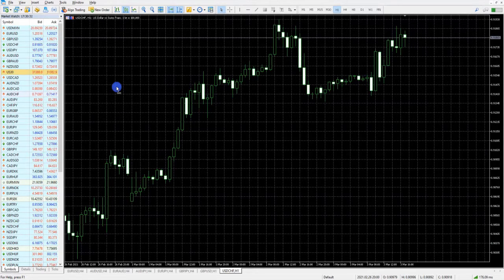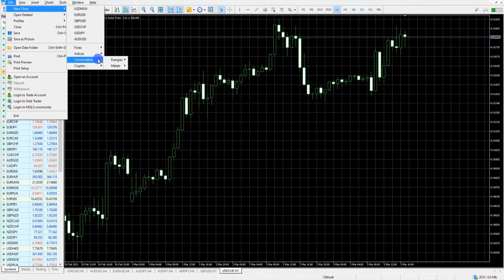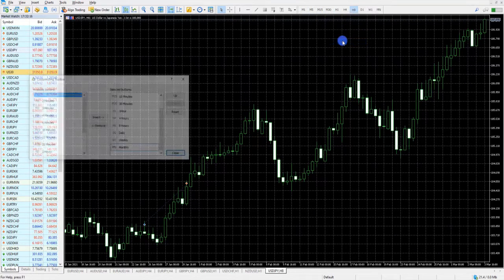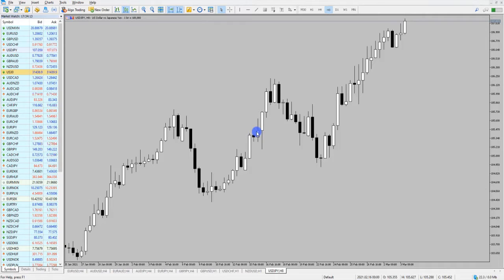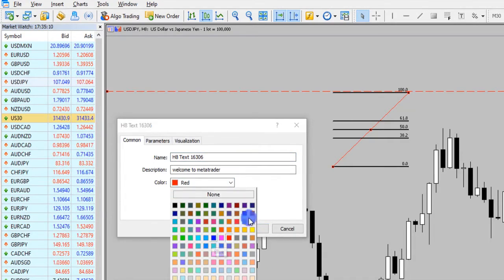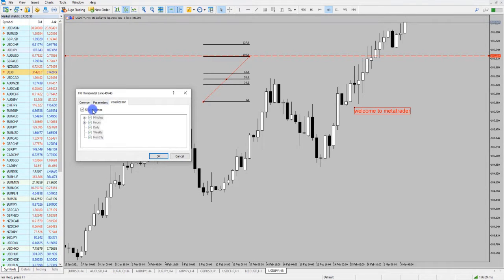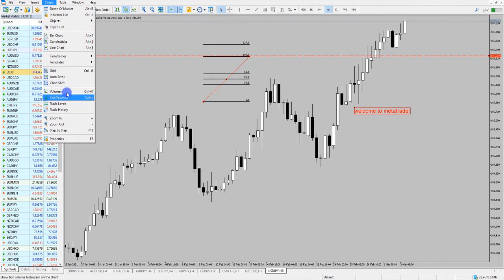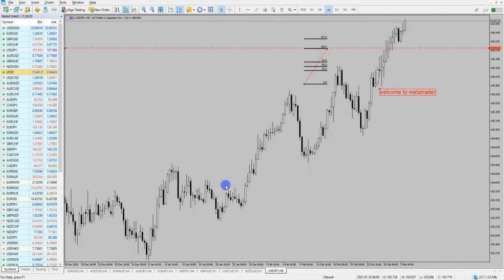Introduction to MetaTrader trading platform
As a new trader, getting yourself familiar with the MetaTrader trading platform can be overwhelming. Let our experts show you how to successfully access the MetaTrader platform and start Forex trading in minutes.